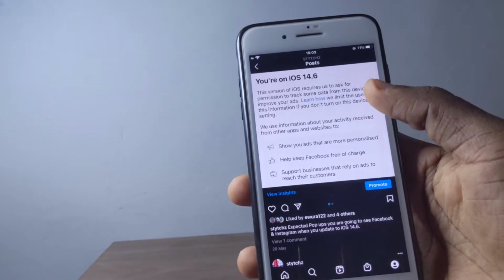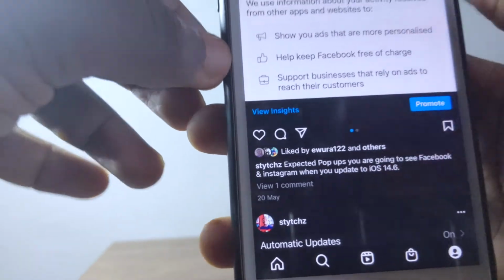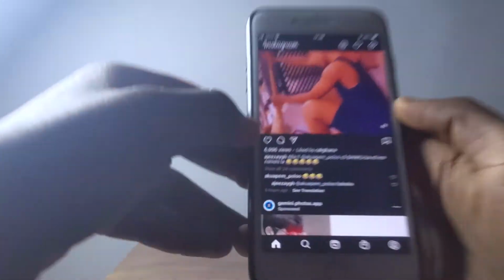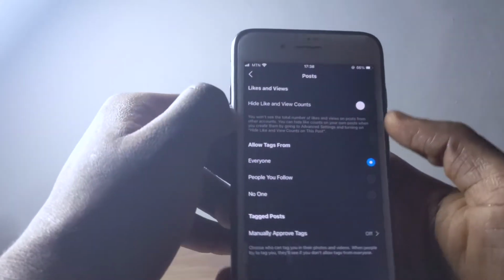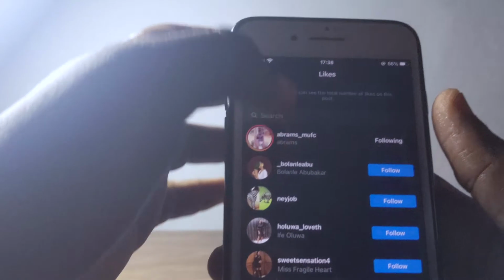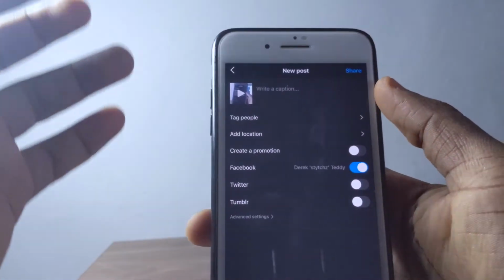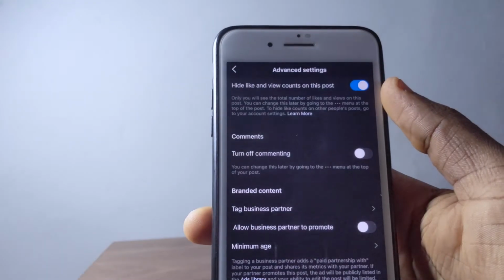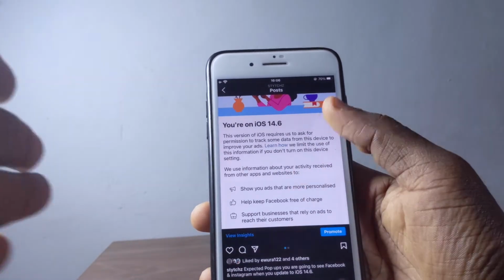How to Hide Likes on Instagram || Instagram New Feature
Instagram is removing likes and views from posts, but it's giving users the option to choose.  You can hide likes and views on posts during the posting option, on your existing posts, or account-wide on all posts on your home page.
This Video will help you to know how to use this feature.